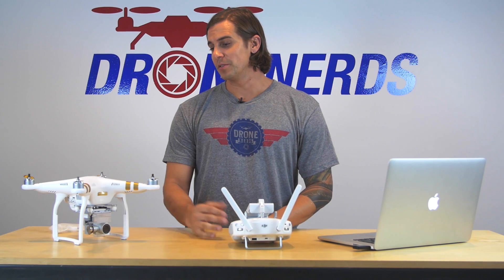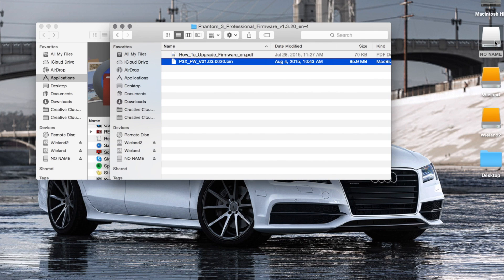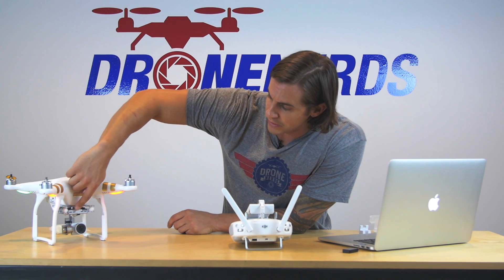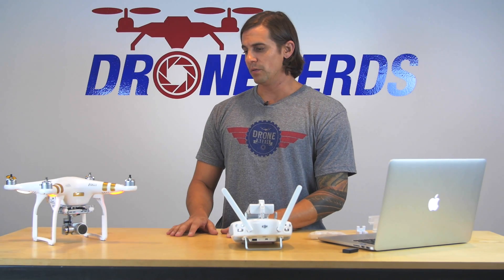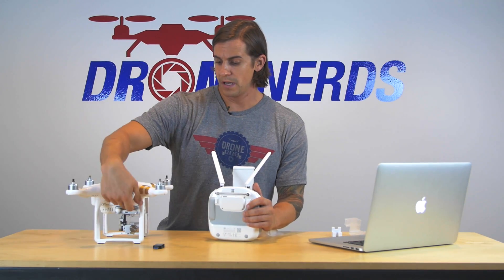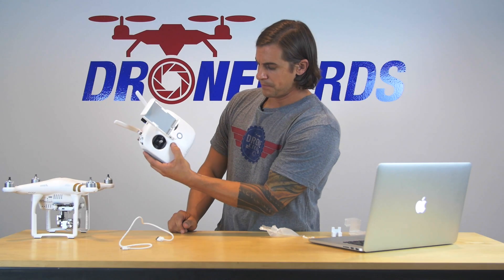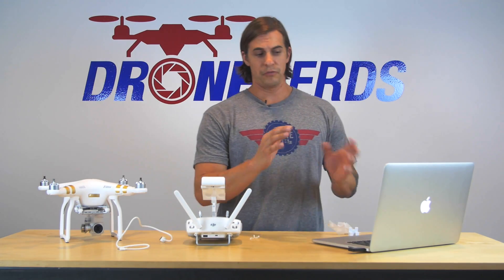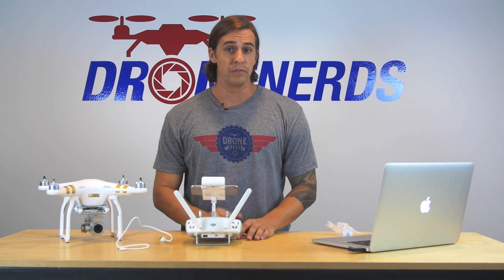Drone Nerds Academy: Upgrading DJI Phantom 3 Firmware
We get calls everyday from customers who have issues upgrading the firmware on their DJI Phantom 3 so we created this easy tutorial on how to do it!

If you have any questions leave them in the comments and we will try to help.